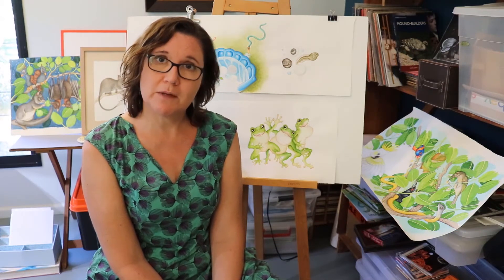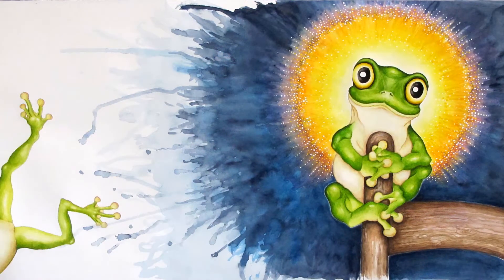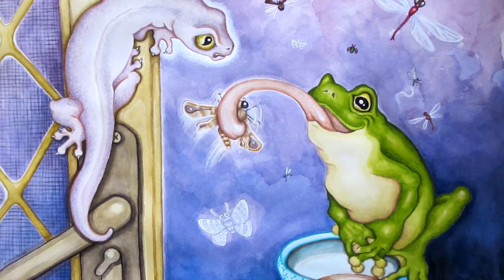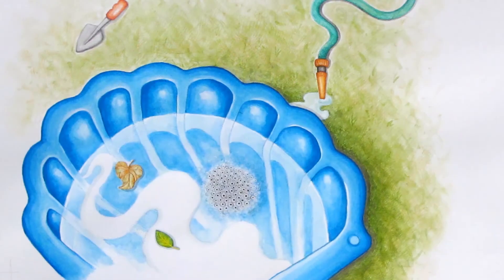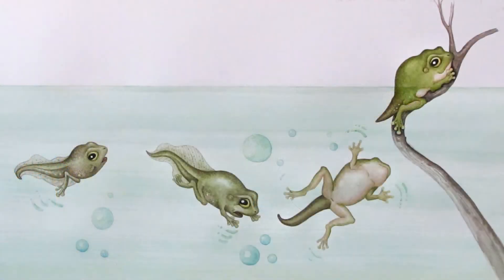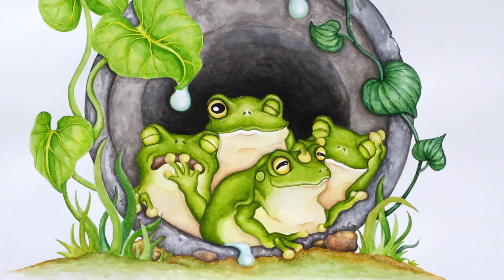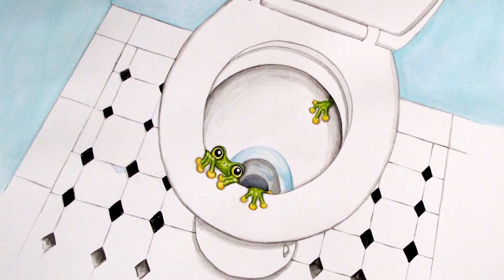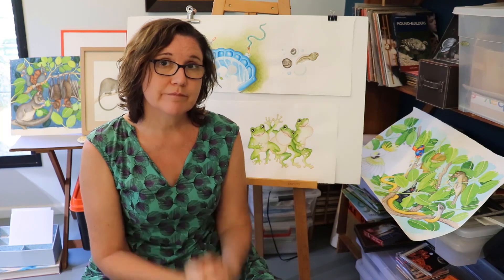Fabulous Green Tree Frogs - Science Week NT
In the Top End, we are so lucky to live with lots of fascinating animals, some even move into our bathrooms!" Fabulous Green Tree Frogs" is a short video for younger children that blends illustration and narration to describe some of the behaviours and the life cycle of these cheeky green visitors.

Author: Sandra Kendell Art and Books.

How will you science this National Science Week?